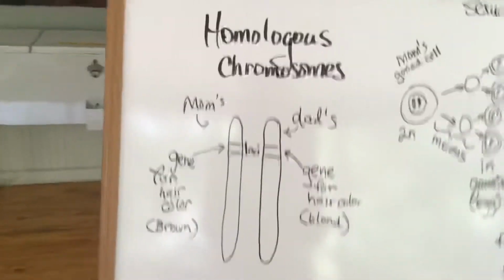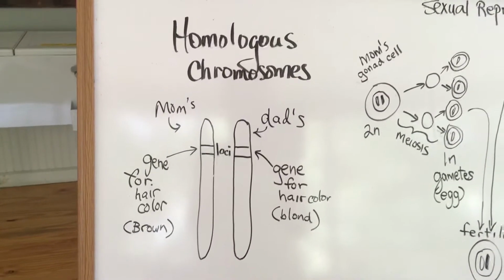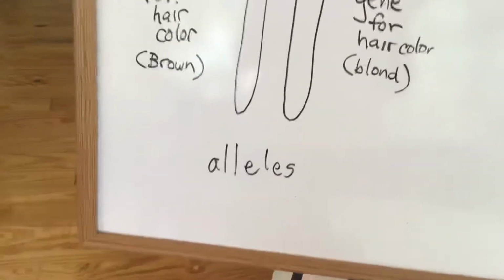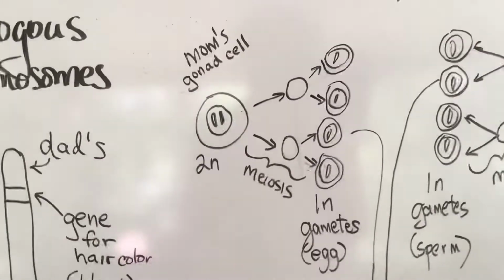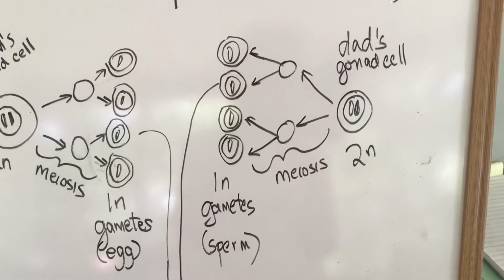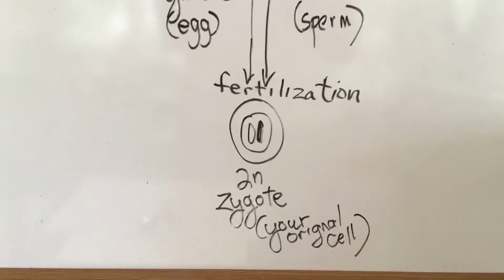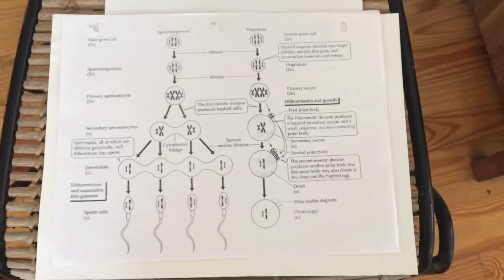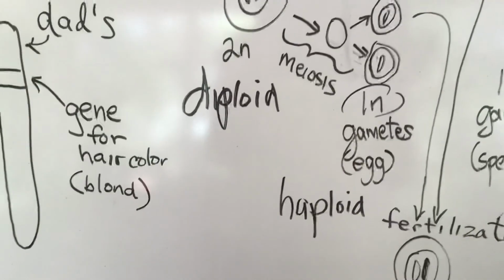Coronacam Meiosis (P 2)